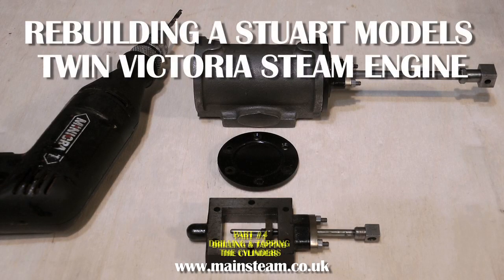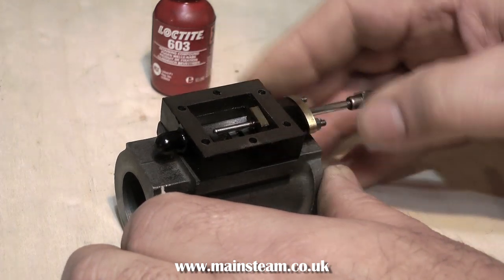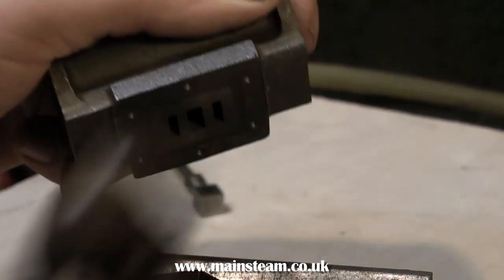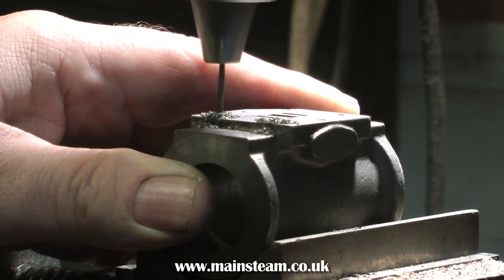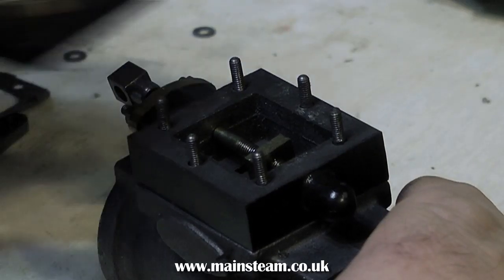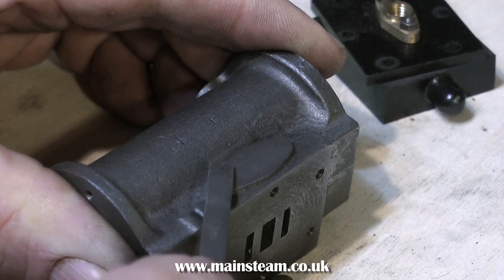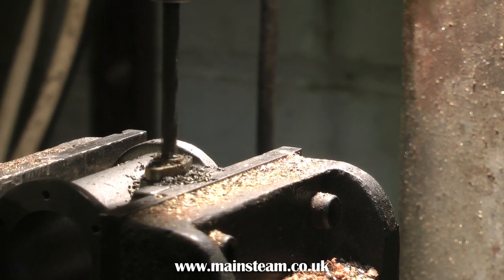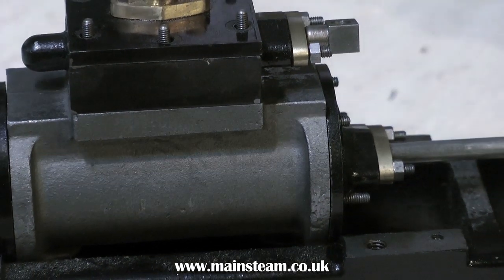PART #4 - REBUILDING A STUART MODELS TWIN VICTORIA STEAM ENGINE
Part #4 of "Rebuilding a Stuart Twin Victoria Model Steam Engine" Finishing making a new cylinder for the engine. This video shows how to drill & tap for the studs